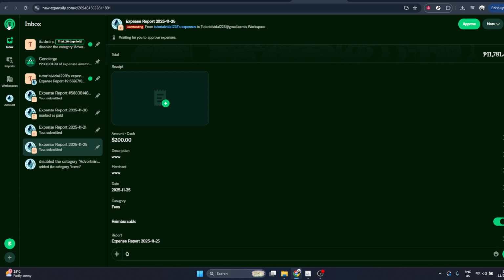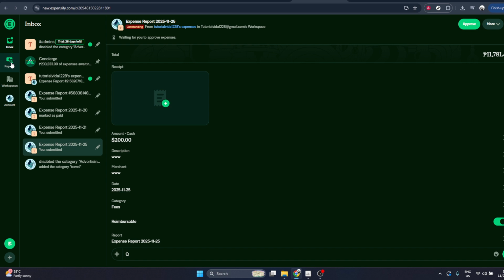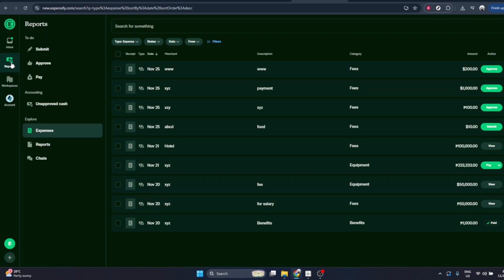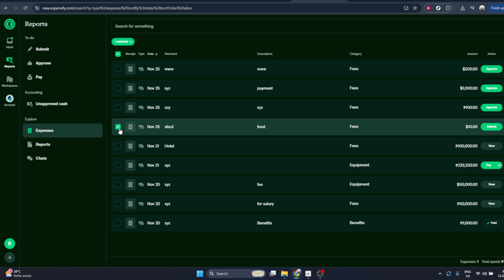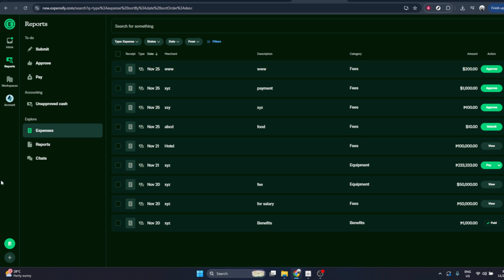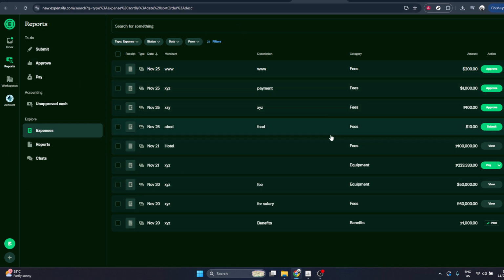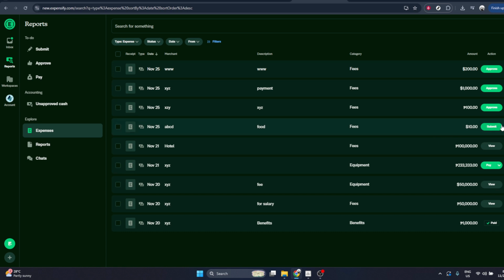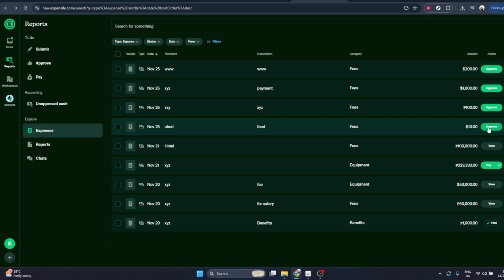How to Submit Expenses on Expensify ( Easy and Quick Guide 2025)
In this video, you’ll learn how to submit expenses on Expensify to keep your records organized and ready for approval. This step-by-step guide helps you add, categorize, and finalize expenses quickly and efficiently.